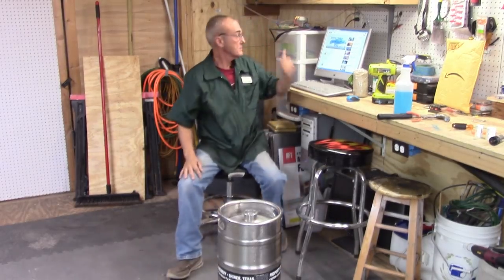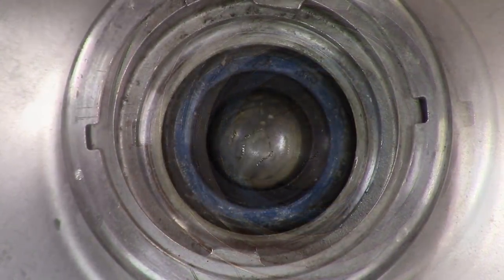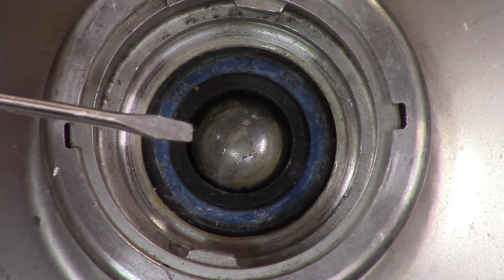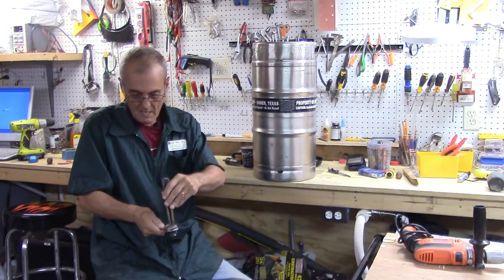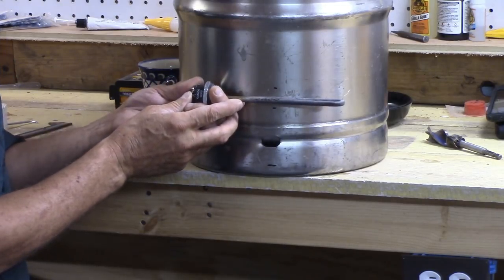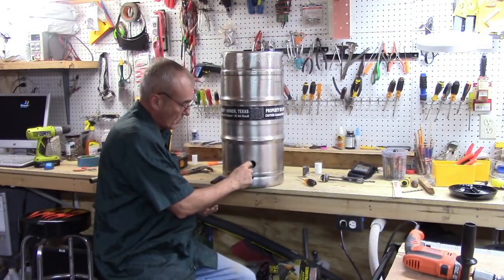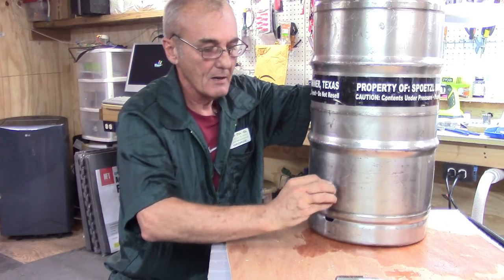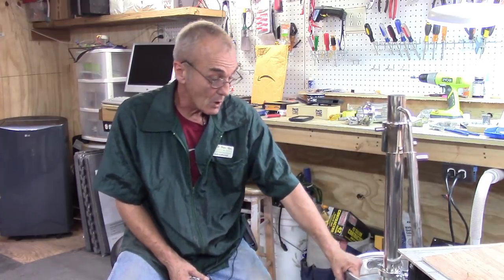RE-PURPOSE THAT BEER KEG, MAKE A KETTLE FOR YOUR STILL